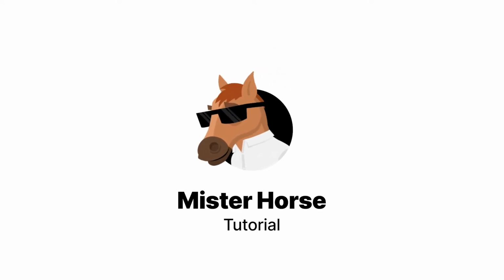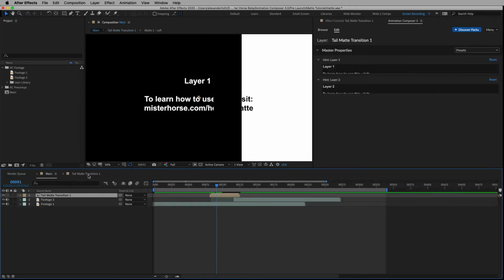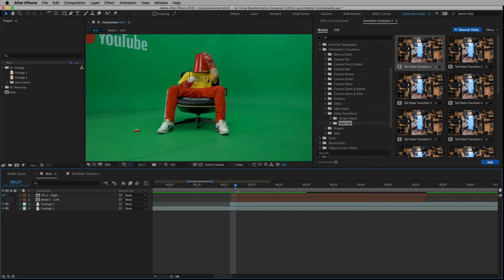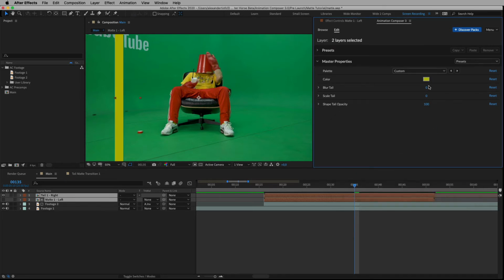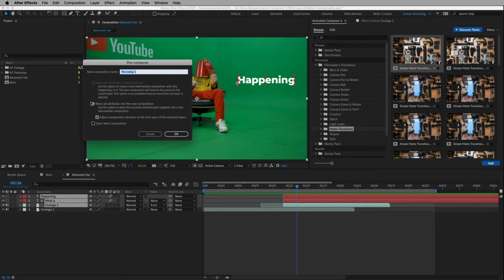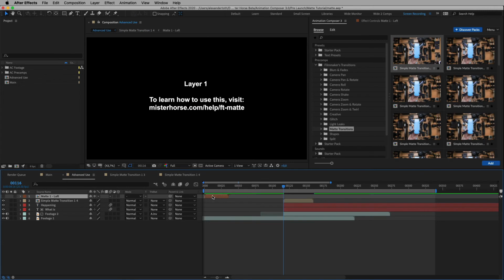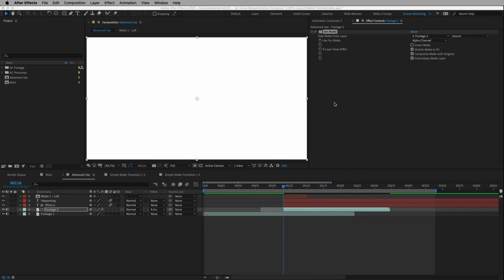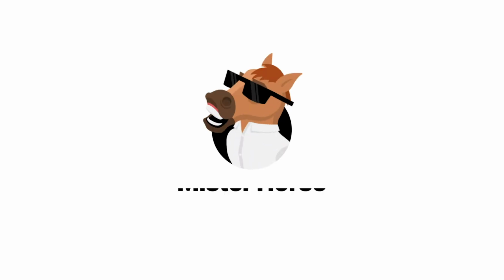Working with matte transitions - Filmmaker's Transitions